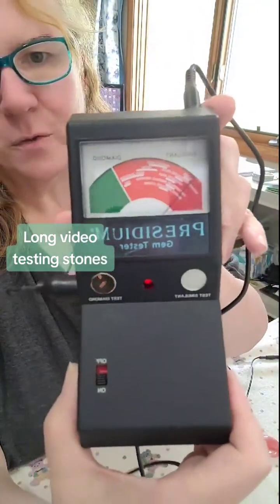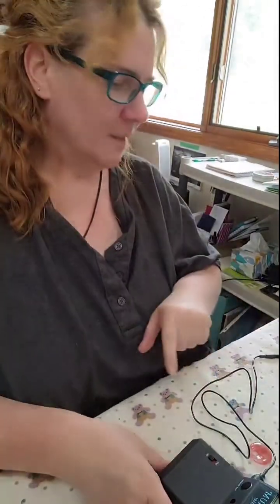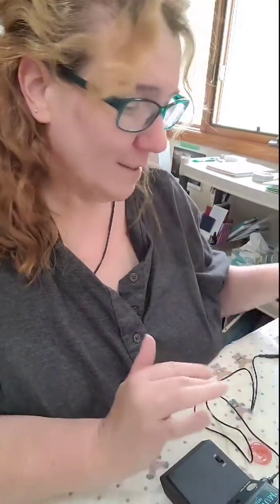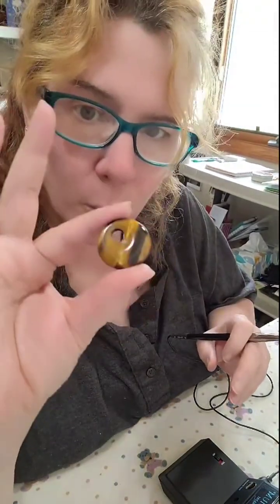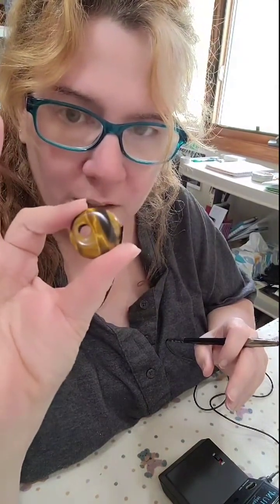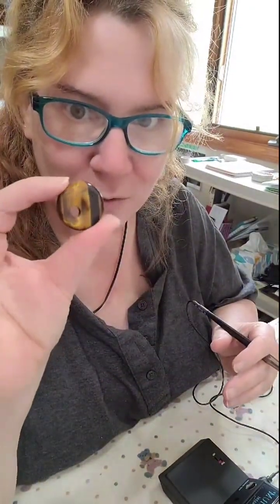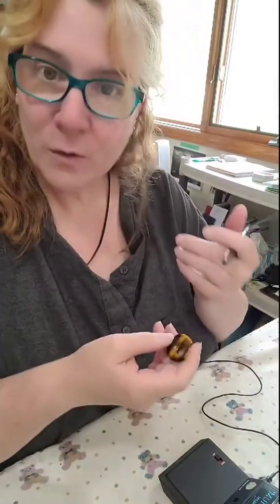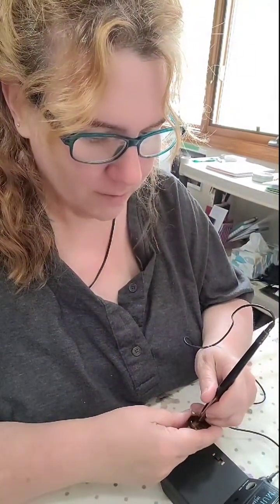Testing stones with my Presidium gem tester.